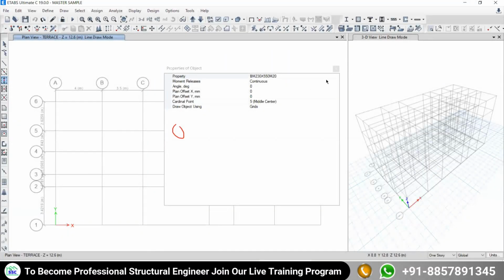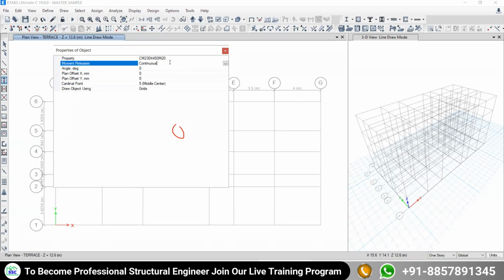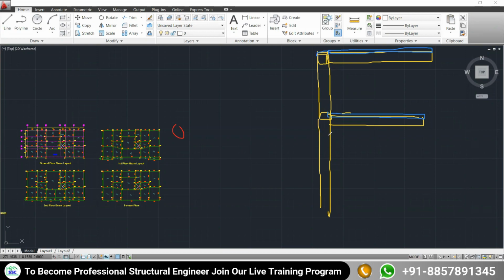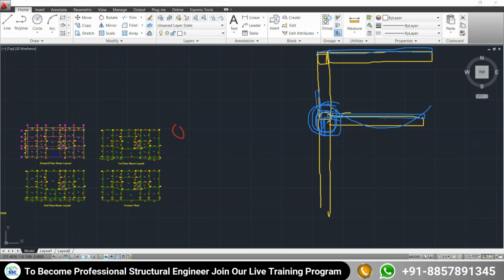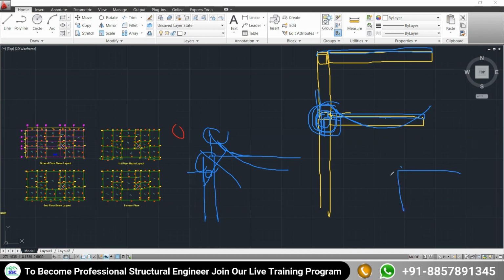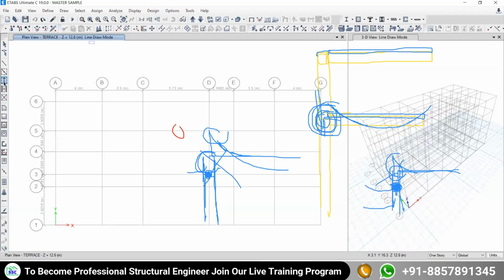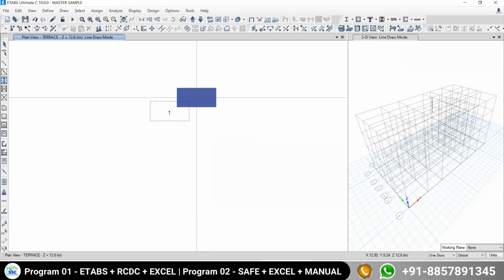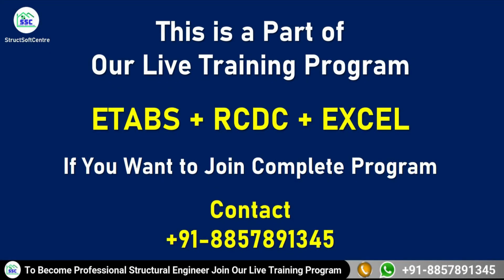ETABS + RCDC + EXCEL (Live Session Day - 08) | 8th October 2022 | Batch 10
Course Duration: 30 to 45 Days
Daily Live Session: 1.5 to 2 Hours + Recorded Session (Life Time Access)
Certification: ISO- 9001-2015 (Govt Approved Certificate)

1. Excel sheet (Design of Isolated Rectangular Footing)
2. Excel Sheet (Design of One-Way Slab)
3. Excel Sheet (Design of Two-Way Slab)
4. Excel Sheet (Design of Axially Loaded Short Column)
5. Excel sheet (Design of all types of Beams)
6. Excel Sheet (Design of Staircase)
7. Excel Sheet (Wind Load by Force Coefficient Method)
8. Excel sheet (Design of Combined Footing)
9. Excel sheet (Design of Strap Footing)
10. Excel sheet (Design Basement Wall)
11. Excel sheet (Design of Stepped Footing)
12. Excel sheet (Design of Sloped Footing)
13. Excel sheet (Design of Cantilever Retaining Wall)
14. Excel sheet (Design of 2,3,4,5,6 Pile Cap)
15. Cost Analysis between PAD I STEPPED I SLOPED Footings